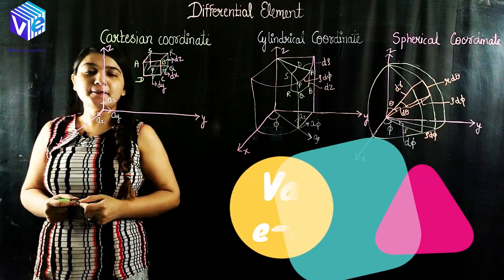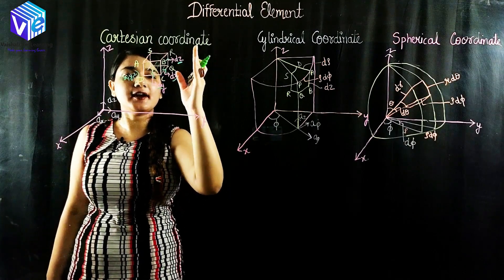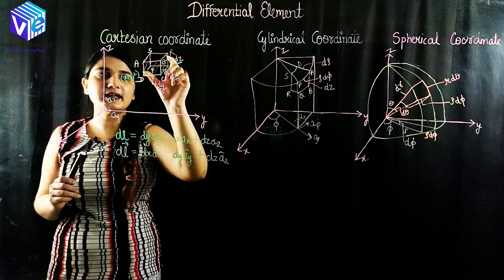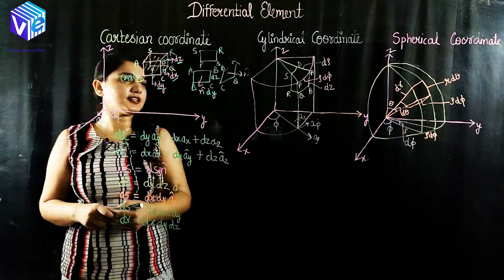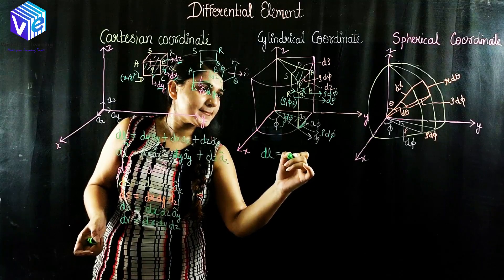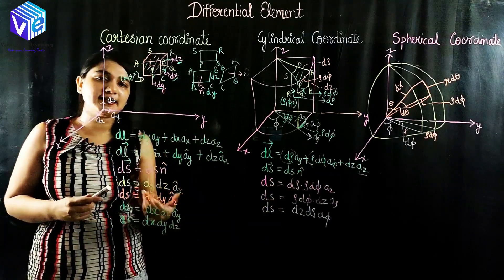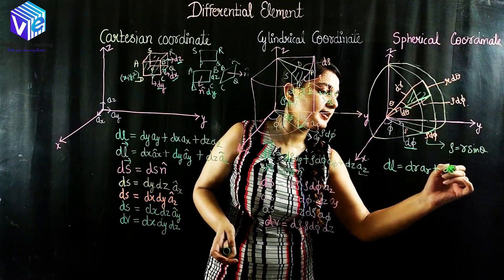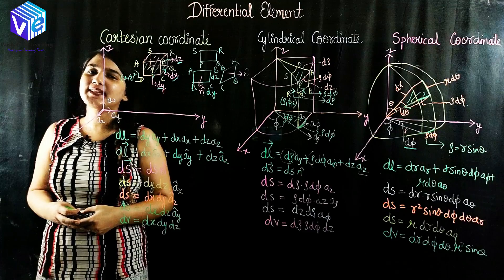Differential Elements | L -5 | Differential Length | EMFT | Electromagnetics | Lightboard | GATE ESE